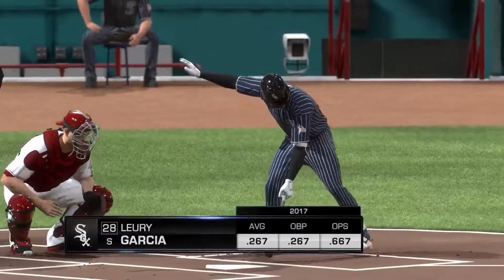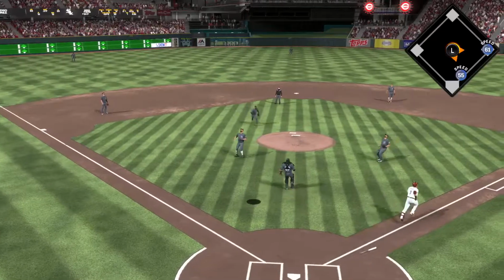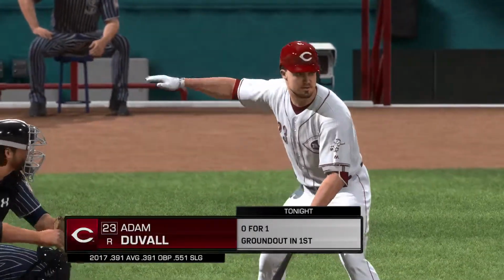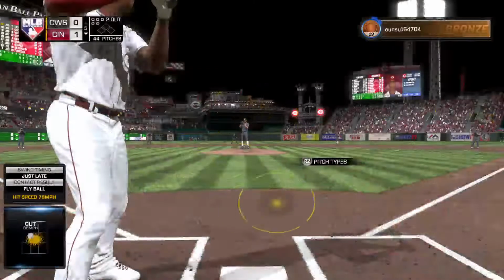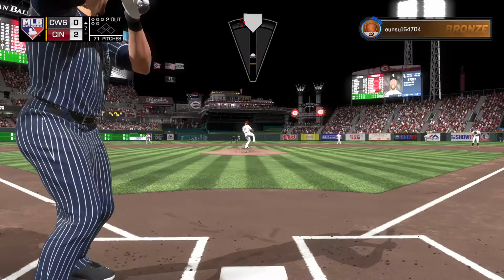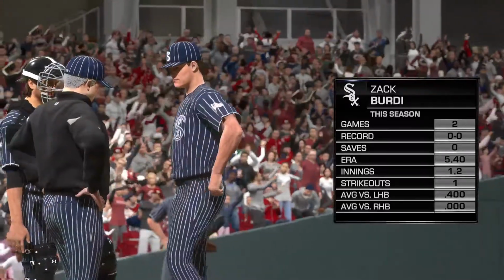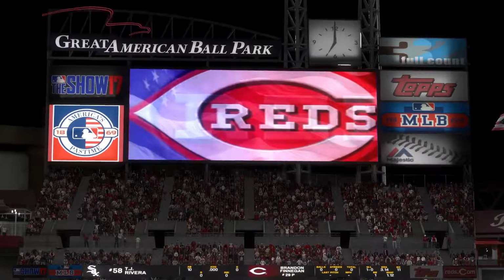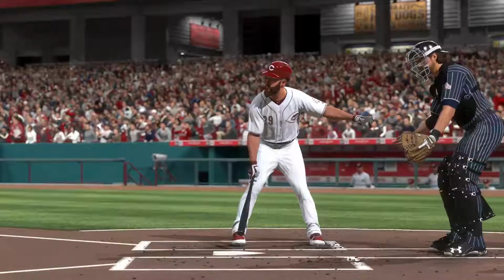Korea The Show League 17-3 신시네티VS화이트삭스 2차전